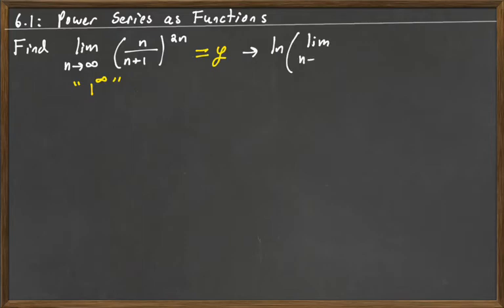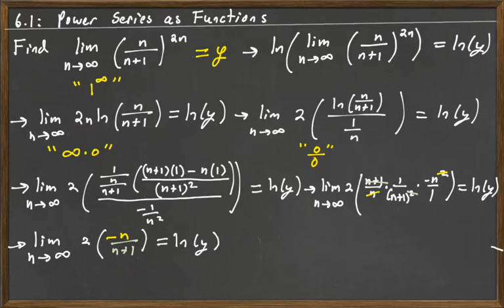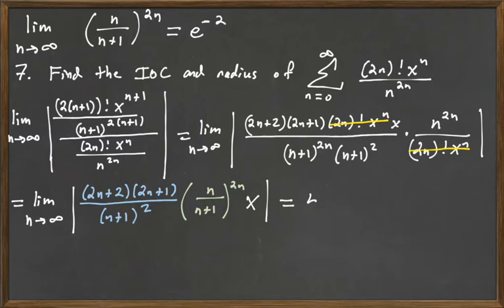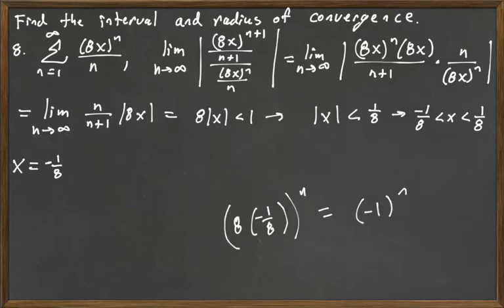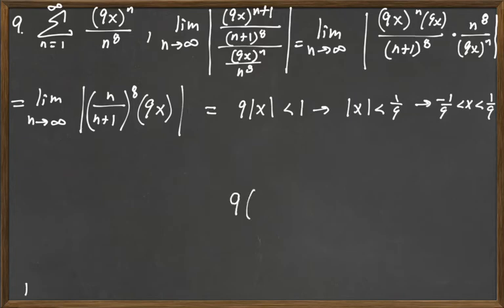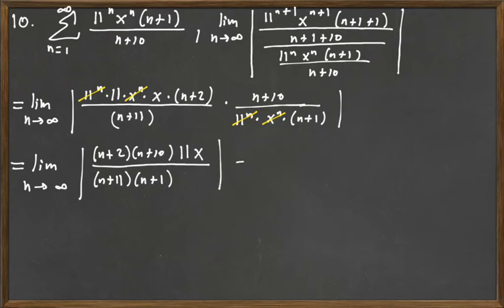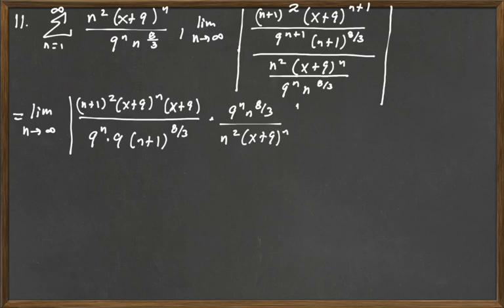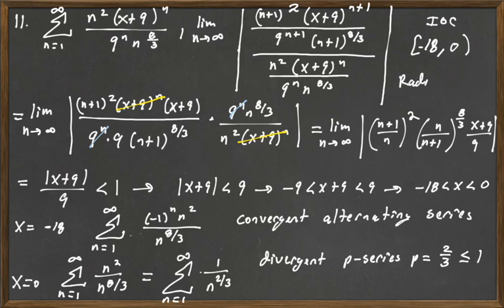Math 2414 6-1 Part 2